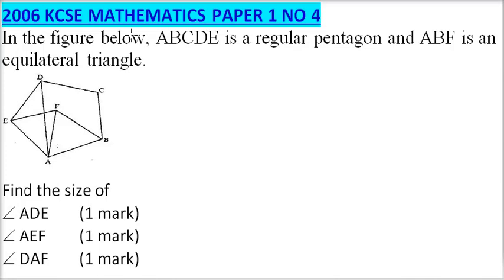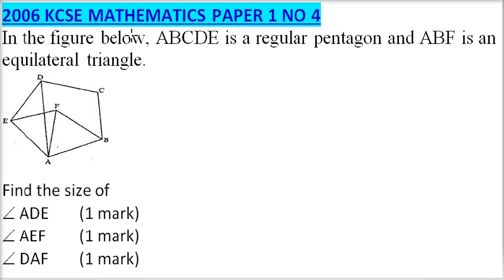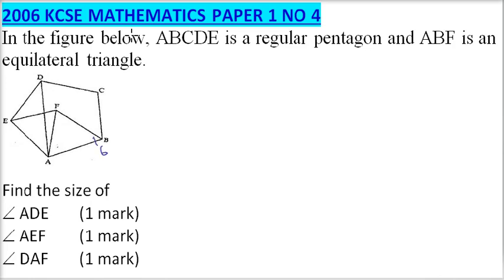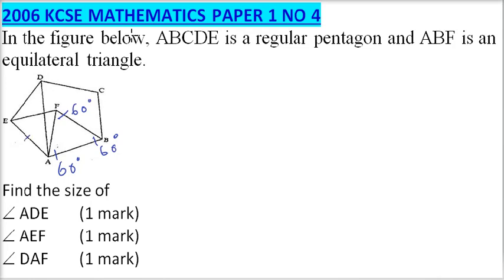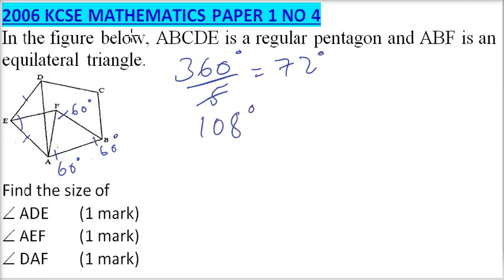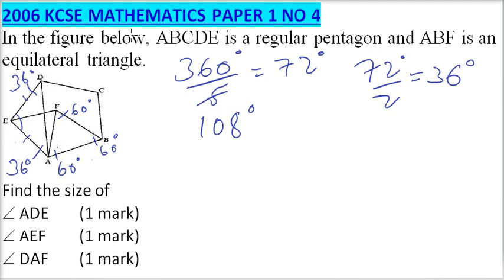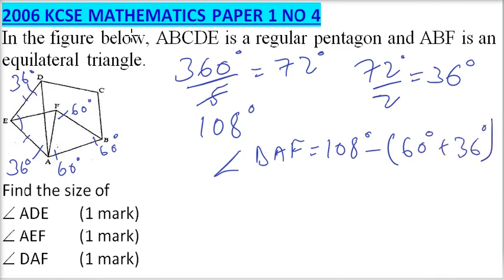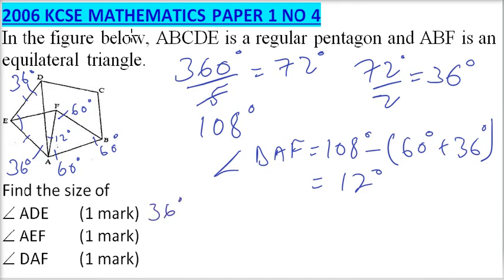2006 KCSE MATHEMATICS PAPER 1 NO 4